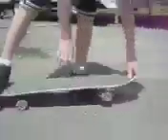Beginners guide to Skateboarding- Easy tricks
a number of basic tricks to learn before the ollie and others